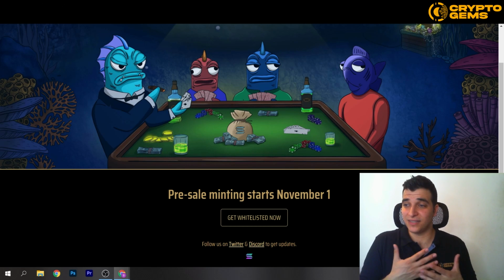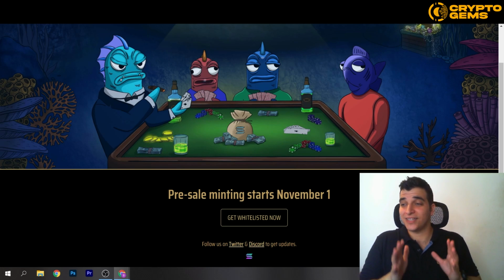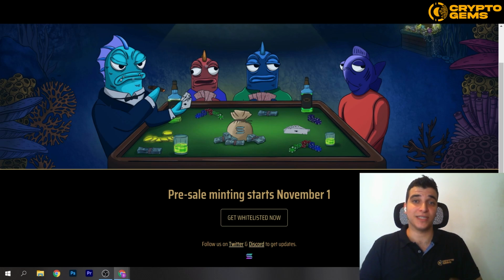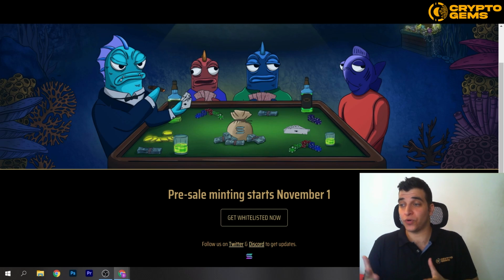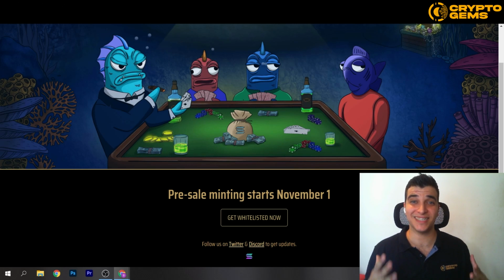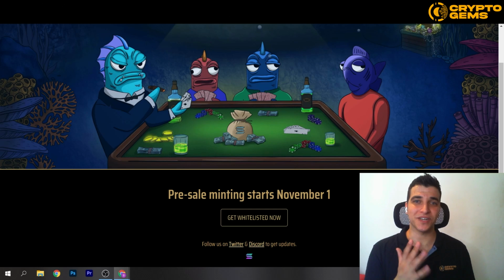Something's Fishy NFT | What is Something Fishy NFT | Upcoming NFT Project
Something´s Fishy is an NFT project on the Solana blockchain that sucks us into the underwater monster verse. 8888 unique mobster fishes equipped with different weapons and appearances are here to take over. Creators have been inspired by the Italian-American mobster era with a pinch of humor.

The project stands out with collectible artwork in different rarity. The fact that our 8888 fishes will be the most valuable characters in our upcoming mafia-inspired game, will make you want to collect as many as you can. We have also been preliminarily approved by DigitalEyes.

Moreover, the team has decided to donate 20% of the presale to Bliss Charity, which focuses on newborns' chances to survive. We chose this organization because unfortunately, two of our team members both suffered the loss of a newborn in 2020. Therefore Bliss Charity lies close to our hearts, and we see this as an opportunity to help out, even if by a little.

8,888 revolutionary mafia fishes on the Solana Blockchain. It will sell in 5 phases for each of the 5 families. Each family will have their unique look and they will be presented two weeks before minting.

You will be able to use your character in a mafia game which we will release in Q1 2022. Along with this game, we will also release our token that will be used in-game. Hodlers of our NFT fishes will get token airdrops.

Something's Fishy - A BRAND NEW NFT Project on the Solana blockchain-focused around mafia and mob Boss culture with future plans for a play to earn NFT Game!

- 100% Royalty Earnings for minting & holding NFTs
- 8,888 uniquely generated NFTs
- Each of these NFTs will be a mob boss in the upcoming play to earn game
- Passive income royalties + in-game earnings
- $CAVIAR token

⏰Pre-sale November 1st
💰 Minting Price: 2 SOL
*Only 1000 NFTs will be available for minting during the presale.
💸 10% extra Airdrop of $CAVIAR token in Phase 4

They will also have a HUGE GIVEAWAY - giving away 888 UNIQUE NFTS. So make sure to follow their Twitter account and join their Discord channel.

I hope you found value in our Something's Fishy NFT video. Make sure to leave a like on the video if you gained value from it!

⏰ Time Stamp ⏰

Intro 00:00
What is something fishy? 00:16
Passive income from royalties 02:00
Summary 05:48